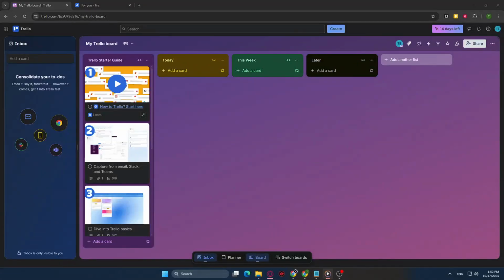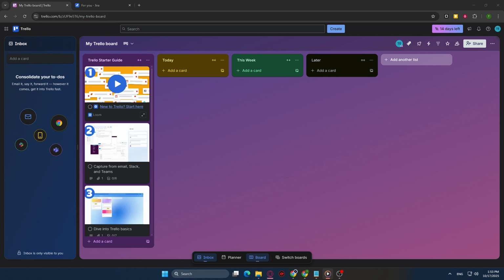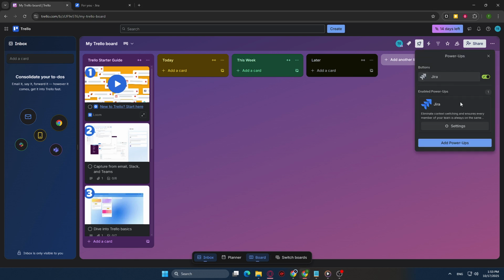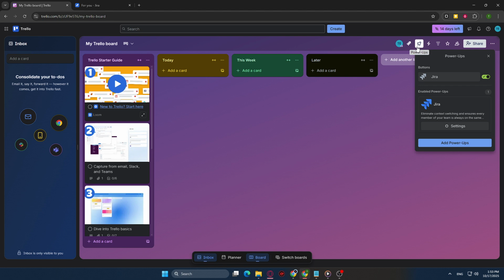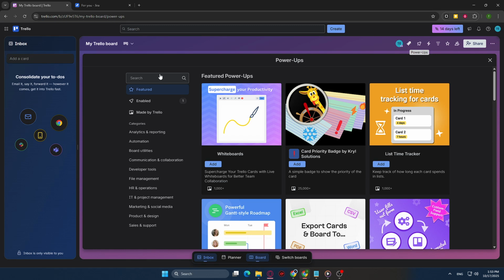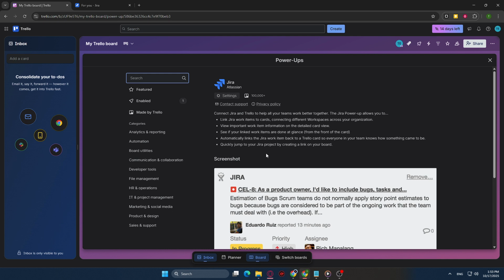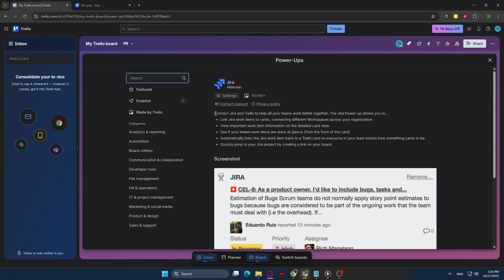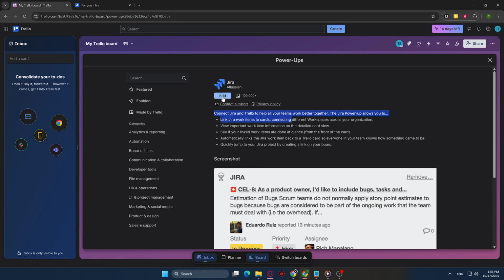How To Connect Trello To Jira [2026 Guide]